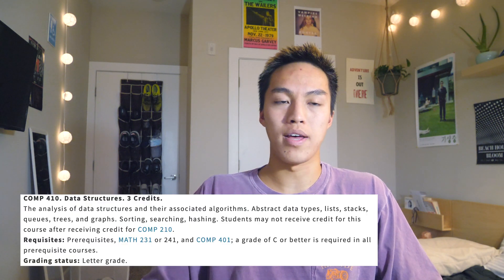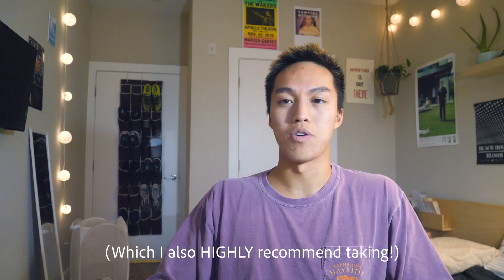The 5 Most Important Computer Science Classes I've Taken!